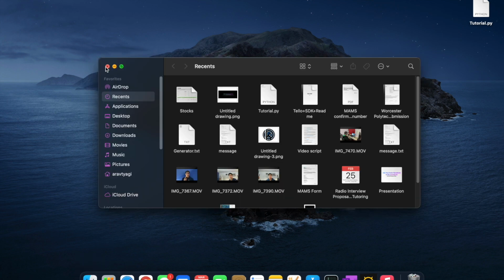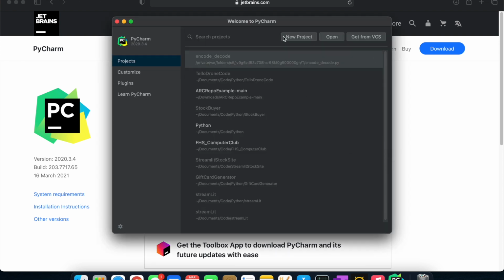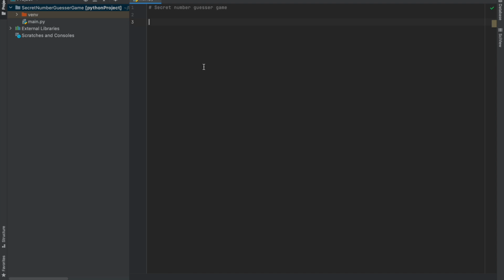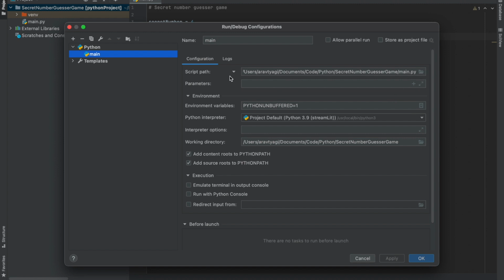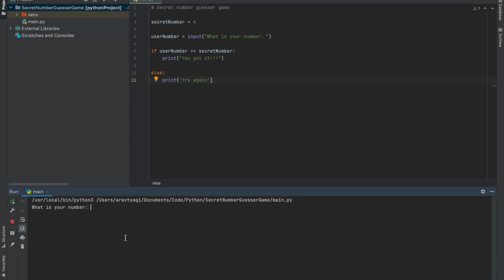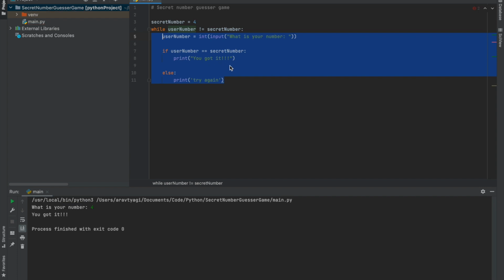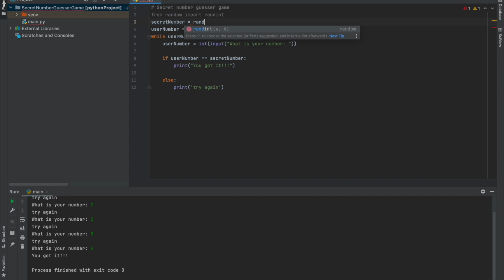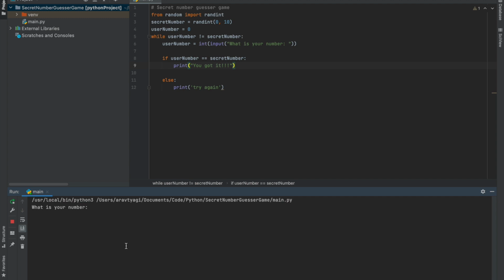Secret Number Guesser Game